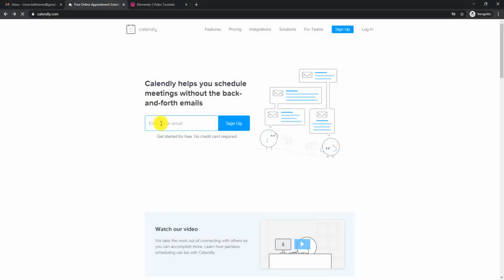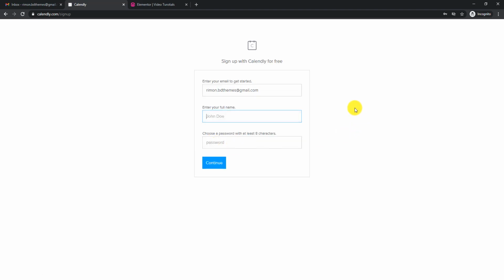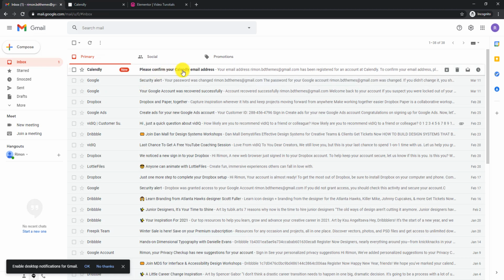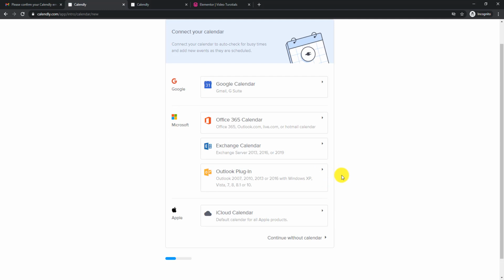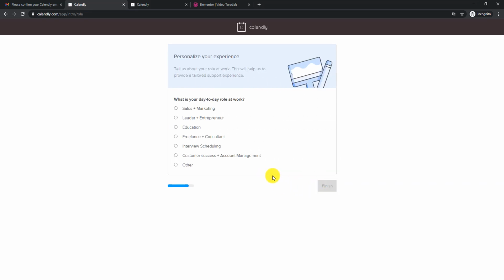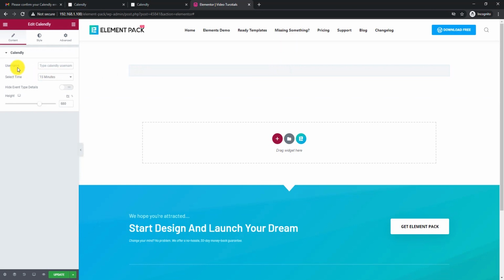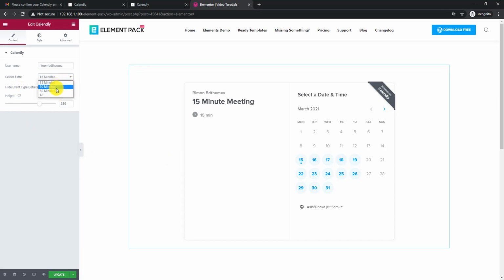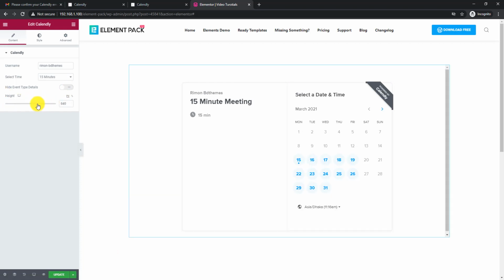How to Use Calendly Widget by Element Pack in Elementor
In this comprehensive tutorial, we will guide you through the process of using the Calendly widget provided by Element Pack in Elementor. Learn how to seamlessly integrate a user-friendly and customizable calendar into your website, allowing your visitors to schedule appointments, book services, or reserve time slots effortlessly. Enhance your website's functionality and streamline your booking system with this powerful widget.

Chapter:
0:00 Intro
0:06 Create Account
1:48 Content Part of Calendy
2:33 Outro

how to use calendly widget
calendly widget
element pack for elementor
bdthemes